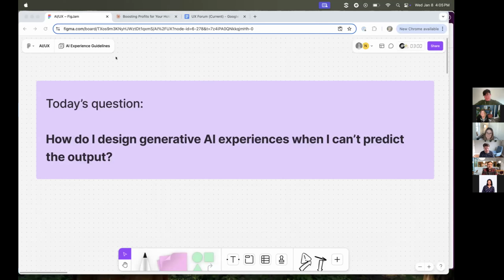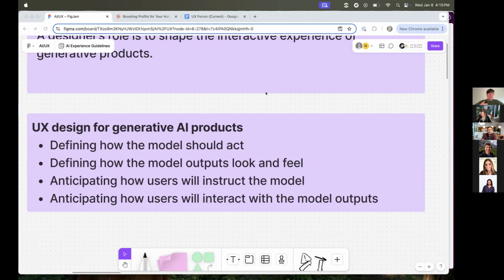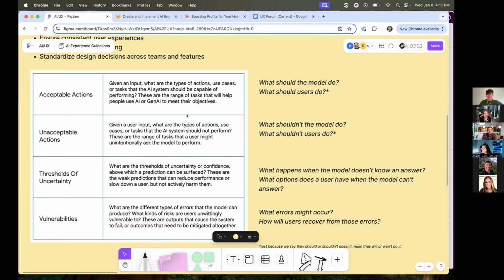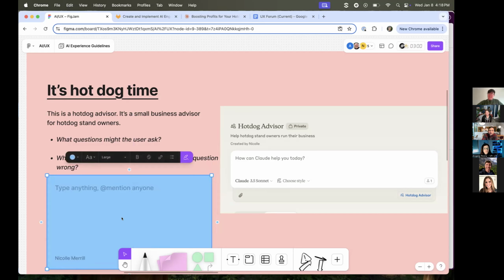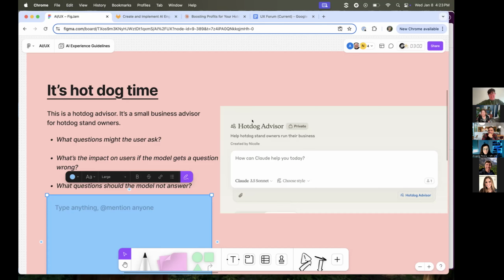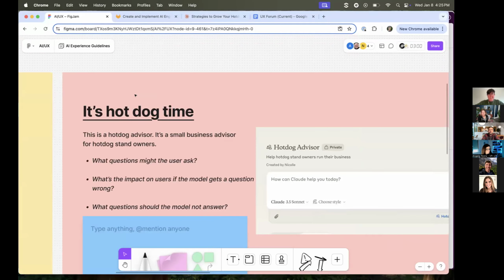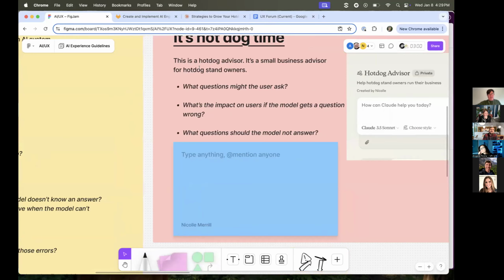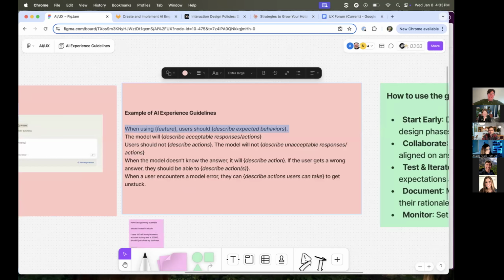UX Forum - Using AI Experience Guidelines in UX Design